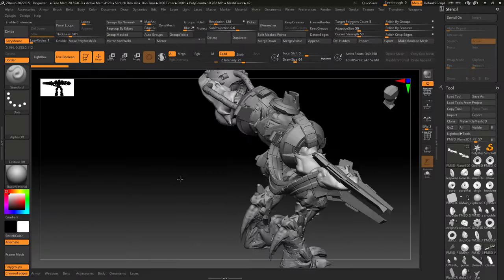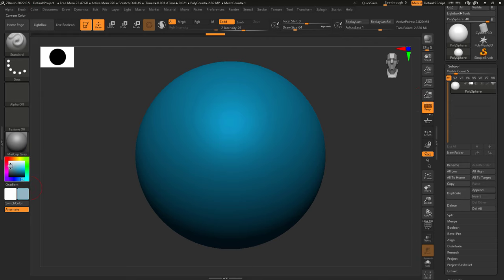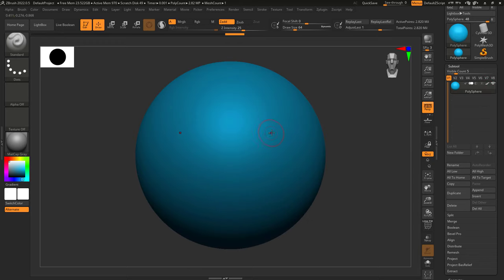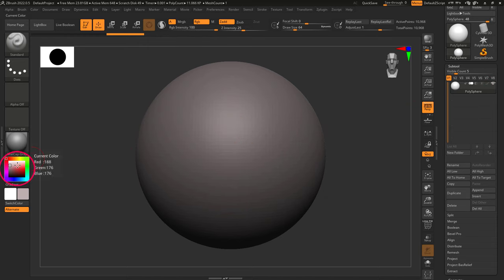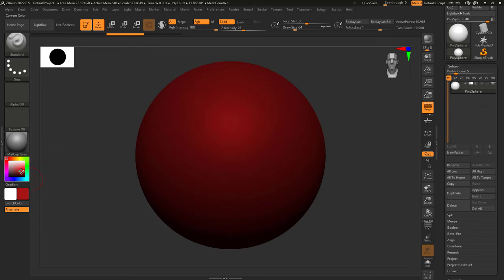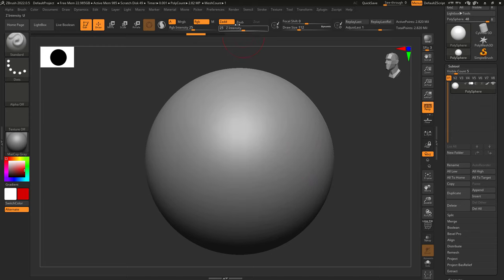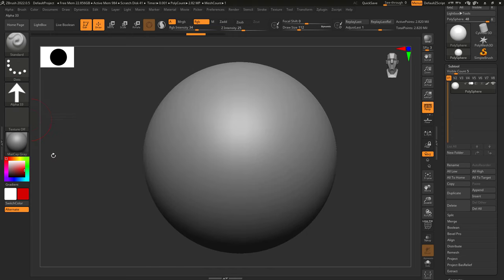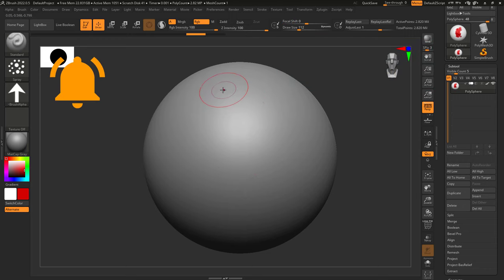ZBrush - PolyPaint Anything (In 2 MINUTES!!)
Poly-Painting is one of those features that is very unique to ZBrush - It's EXTREMELY powerful when needing to quickly start adding color without UVs-!!